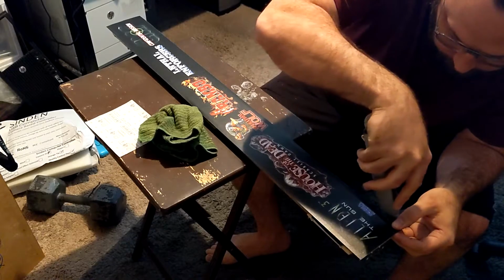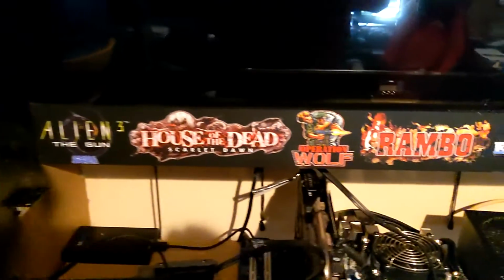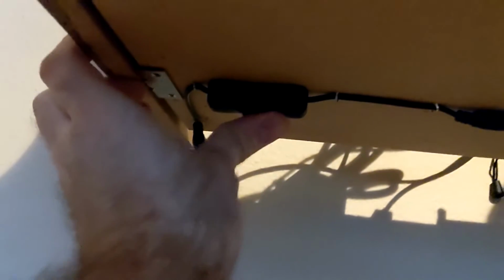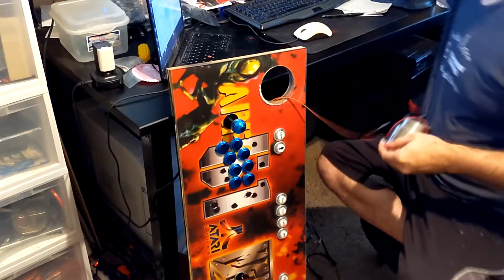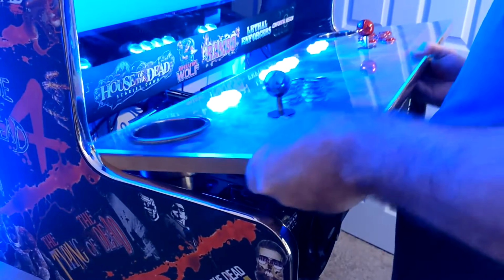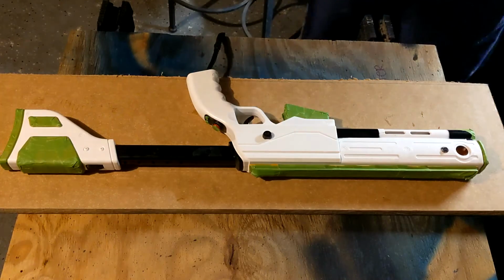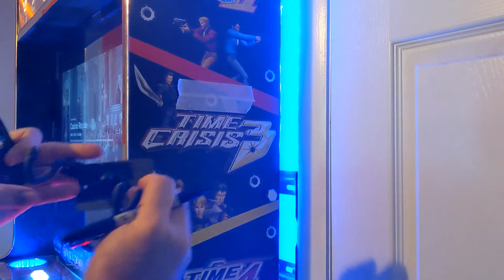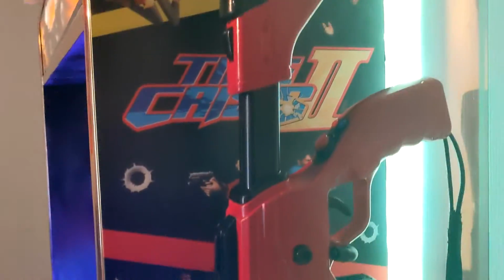Gun Cabinet Build Final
Finally finished the last video for this awesome build!

2TB SSD
Sanwa Shaft Stick Extension
Coin buttons
3.5mm Audio cable
16-Gauge Speaker wire
USB 3.0 Hub
LED light bar
RGB light strip
Power strip / Surge Protector
Cup Holders RGB
Voltage Switch
T-Molding Router Bit
Molex power adapter
Gun Rack Wall Mounts
Lag Screws
Corner Brace's
1 sheet of 3/4 in. x 4 ft. x 8 ft. MDF Panel
At least 10 packs of 2 in. Zinc-Plated Inside Corner Brace (10-Pack)
Hole saw kit
Sanding paper
Sanding Sealer
1/4 in. x 1/4 in. x 36 in. Wood Square Dowel
Two sheets of acrylic. 24 in. x 48 in. x .220 in. Acrylic Sheet
A TV of your choice. (I used a 39inch TV)
39.5 120Hz TV
32-Inch Monitor
TV Mount